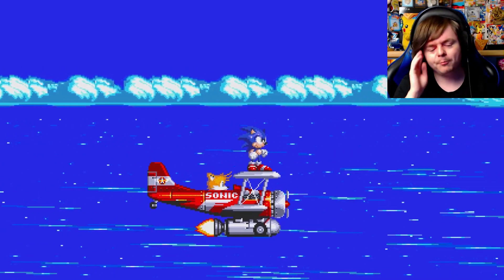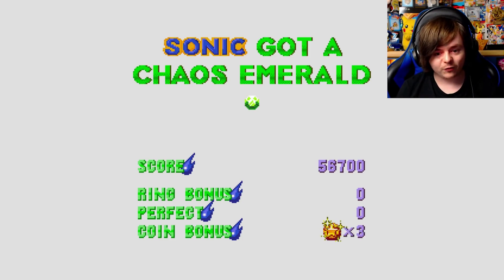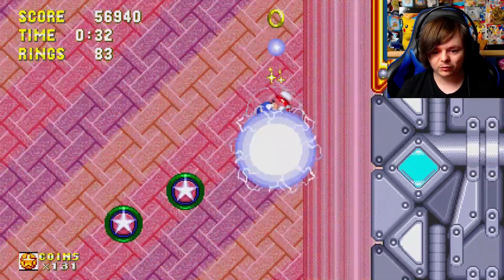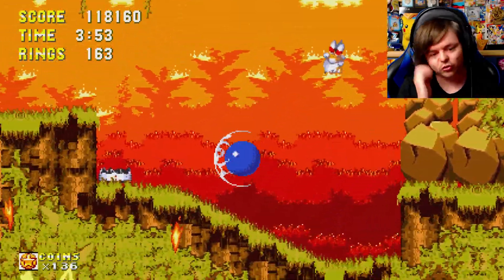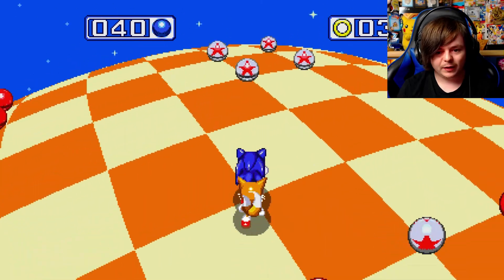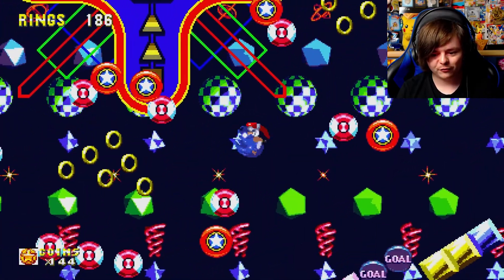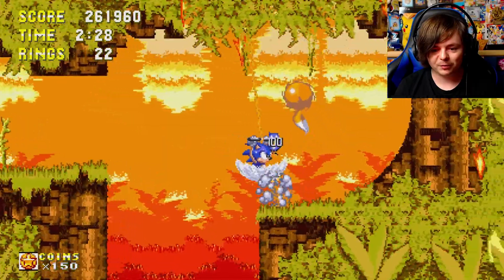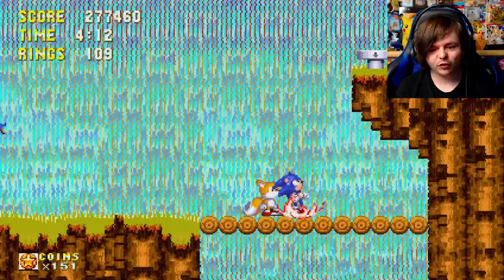Knock Knock, It's Knuckles! | SONIC ORIGINS - Story Mode | #13 | [Sonic 3 & Knuckles]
An epic new tale awaits. A floating island, a mystical gem, and a red echidna... It's Sonic 3 & Knuckles!

DUOSHOCK CREDITS:
DuoShock Character Heads Designed by my friend Jonny!

DuoShock Theme Created by Brad!